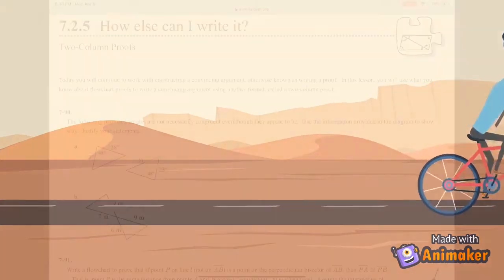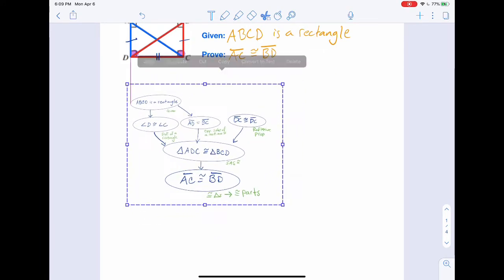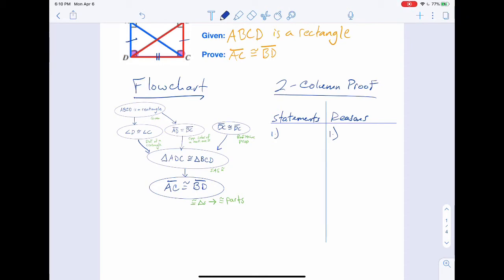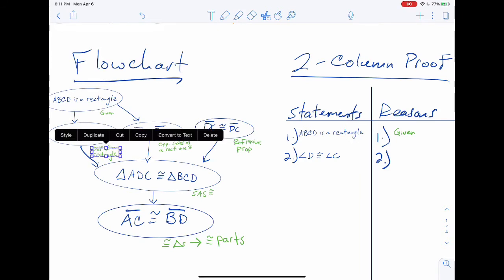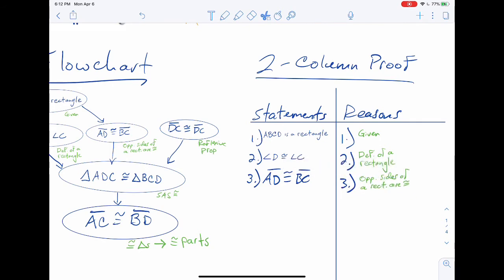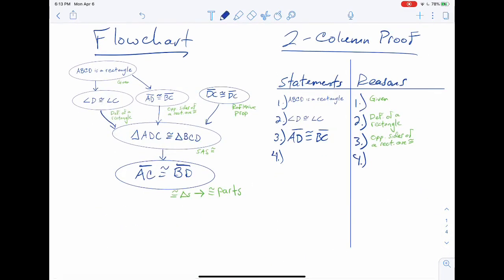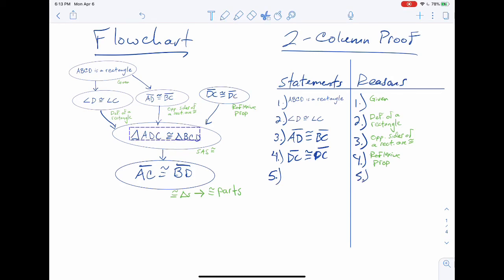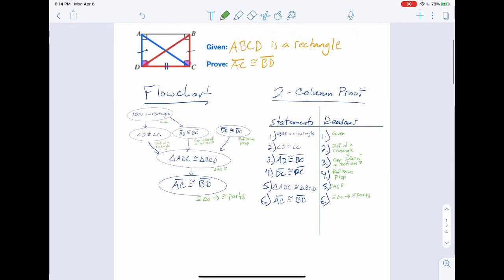CPM Geometry (CCG) 7.2.5 - Problem 7-93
In this lesson, you will rewrite a flowchart as a 2-column proof.